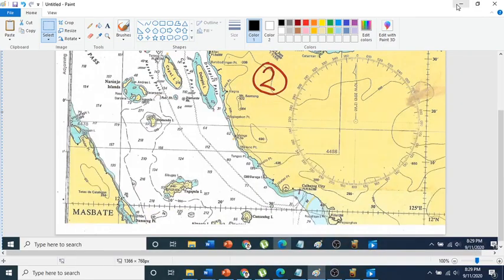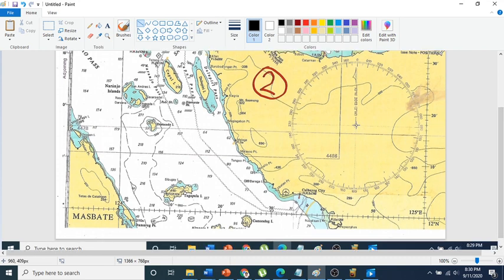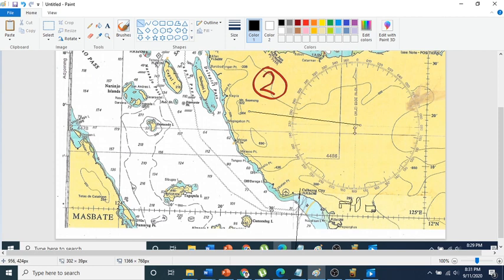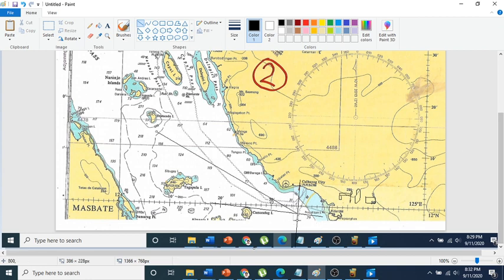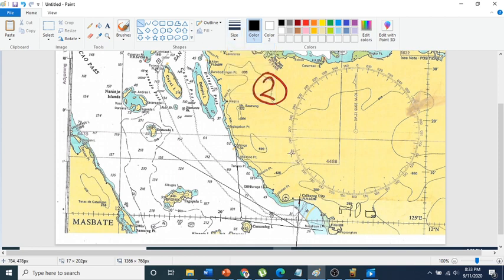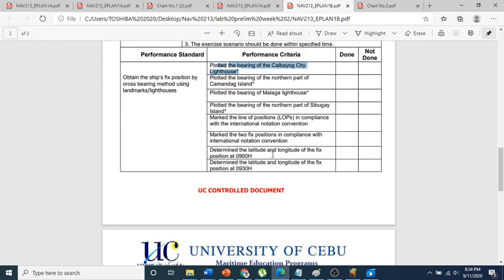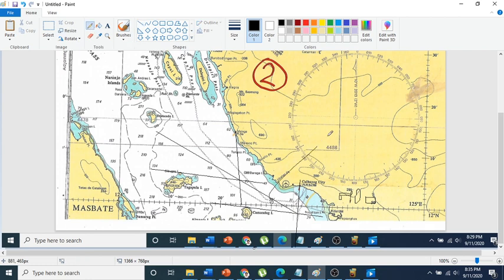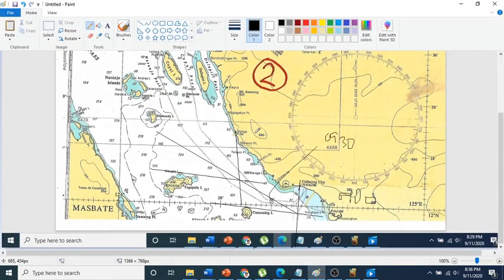Eplan1b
Tutorial for Eplan1B